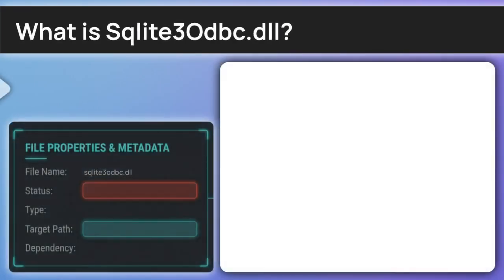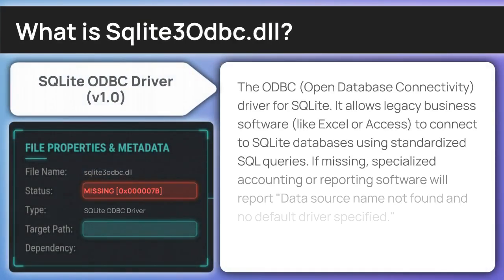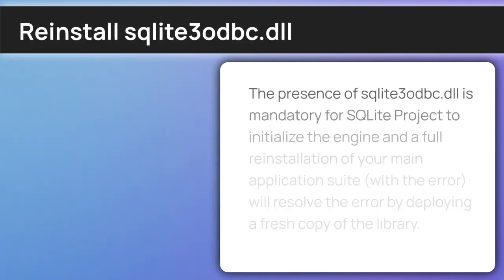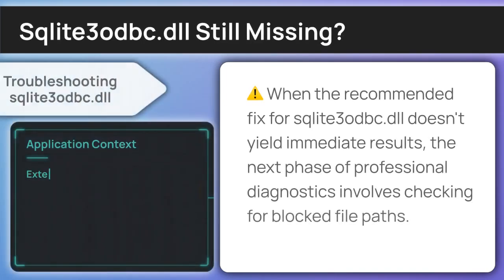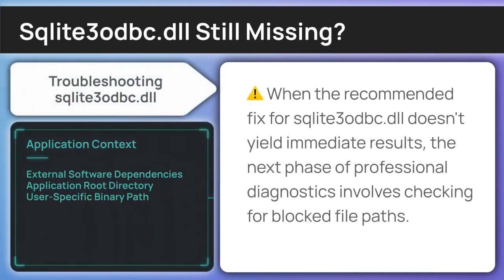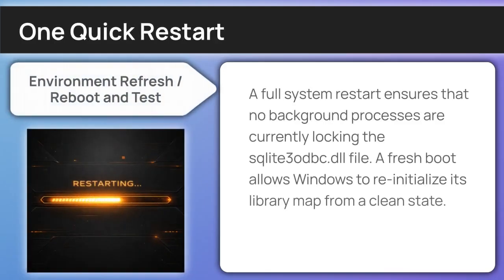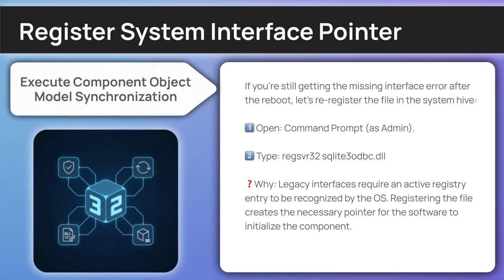Fix sqlite3odbc.dll and Database Errors!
Are you wondering why you are getting Sqlite3odbc.dll errors? Essentially, Sqlite3odbc.dll is a Dynamic Link Library that allows SQLite Project to perform its primary functions. When the file is missing, it’s often due to installation or configuration issues that prevented the component from being properly installed.

What is Sqlite3Odbc.dll?

Sqlite3odbc.dll is a type of Database Connectivity Library DLL that uses the SQLite ODBC Driver in SQLite Project. In this video, I’ll walk through commonly recommended troubleshooting steps to help address this issue.

▶ Tutorial Highlights:

- Reviewing sqlite3odbc.dll requirements and compatibility
- Check the sqlite3odbc.dll technical specs

Timestamps:

00:00 - Overview
00:20 - Get an overview of the sqlite3odbc.dll library
00:48 - Reinstalling supporting components for sqlite3odbc.dll
01:09 - Refreshing the operating system environment
01:29 - Deep System Integrity Synchronization
02:09 - Essential checks for downloaded files